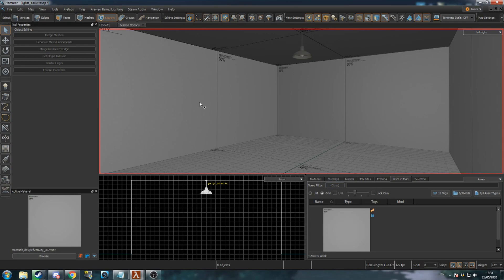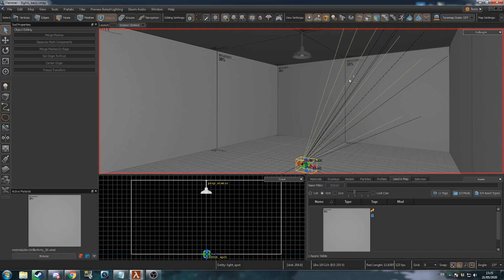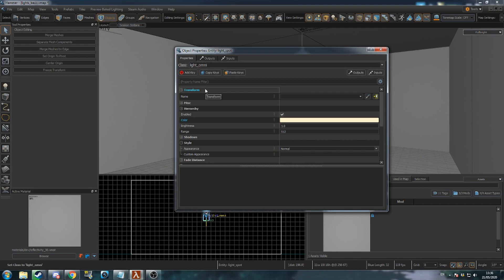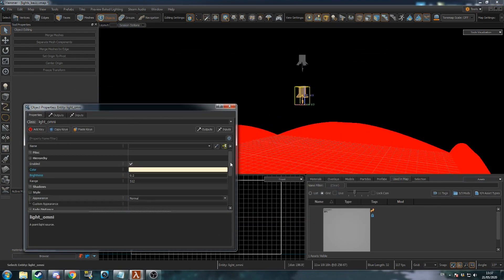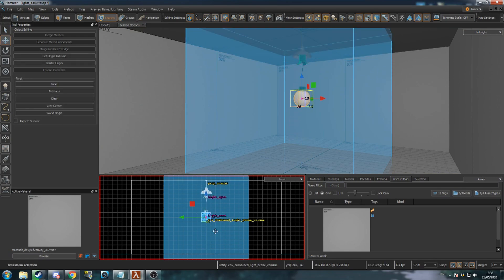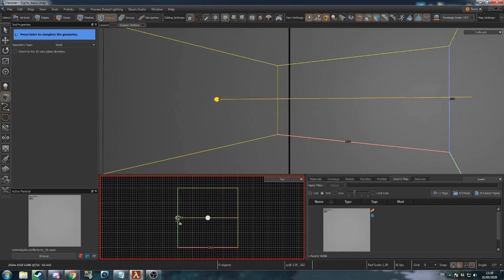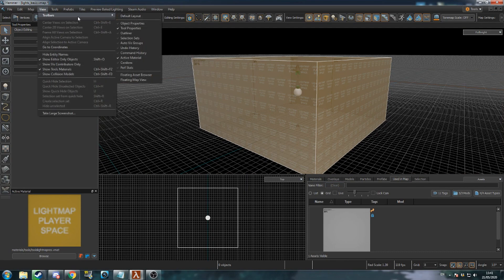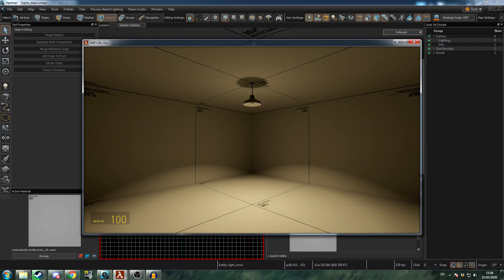How To Do Basic Lighting in Source 2's Hammer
Lighting is far more complex in Source 2 than in Source 1, so I tried to make this tutorial cover a lot of the basics, which is why it's a bit longer.

Remember, suggestions for other tutorials are always welcome! I want to help people learning these new tools.

This tutorial covers how to use light_spot, light_omni and env_combined_light_probe_volume entities, the Lightmap Player Space tool material, and light styles.